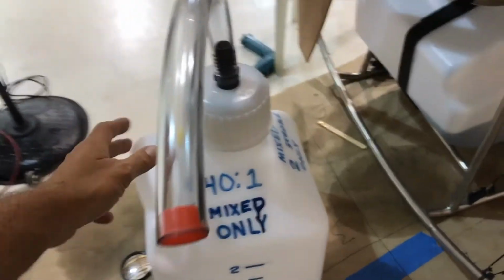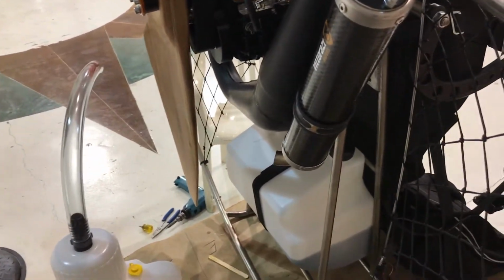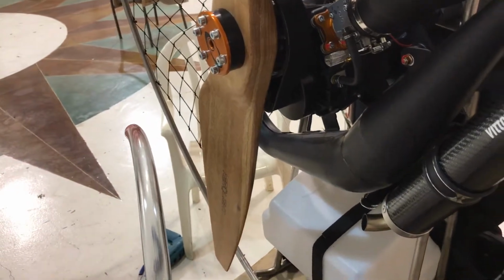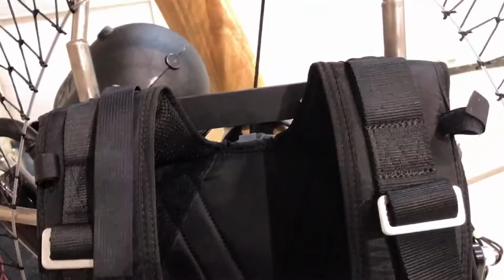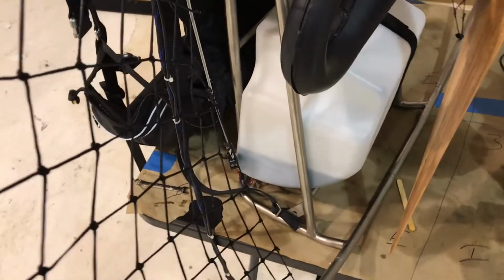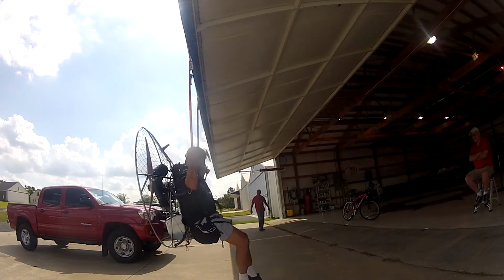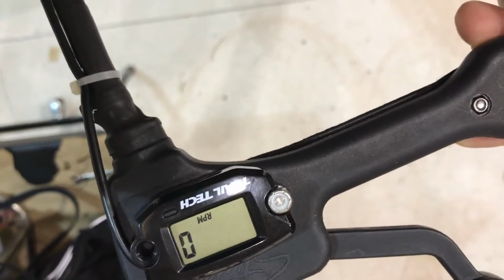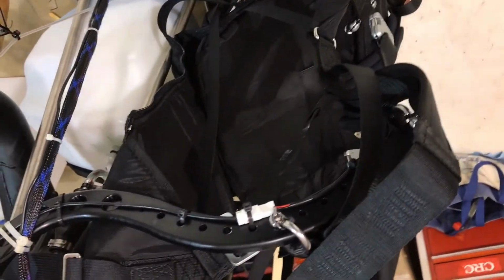Teaching Myself Powered Paragliding 005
Vittorazi engine and power system shake down.  Troubles kiting. Paramotor fuel mixing & fuel handling equipment.  Eliminating the variables one at a time and getting ever closer to the goal, closer to flying.